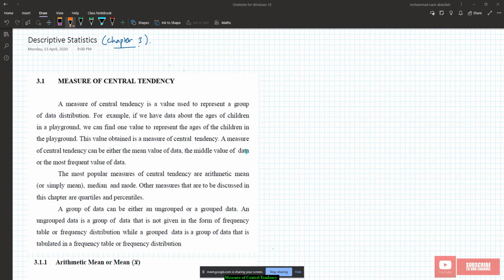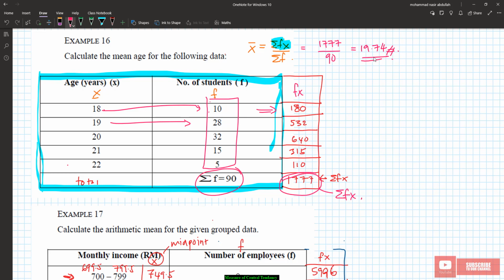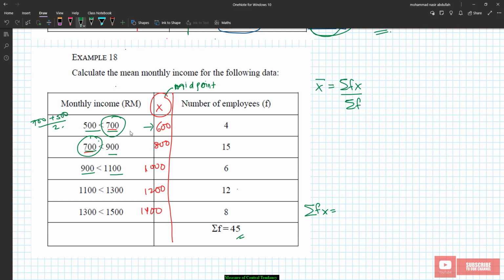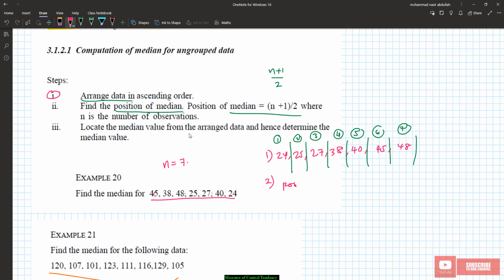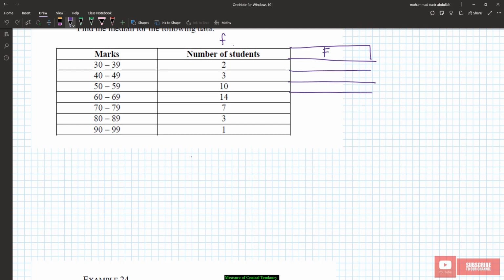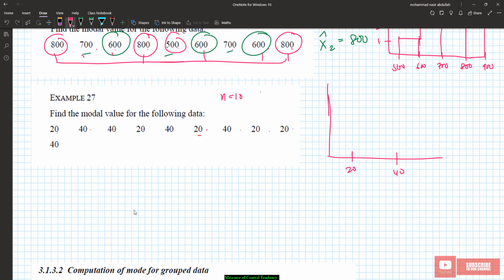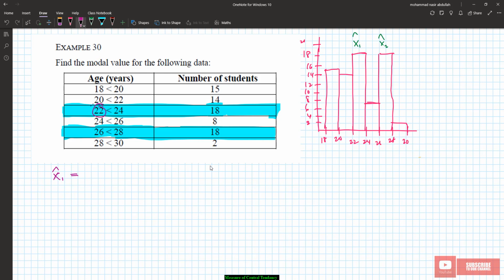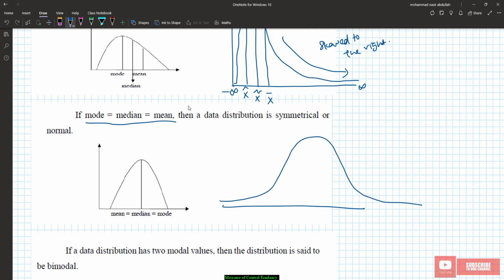Measure of Central Tendency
Salam,
In this lecture video, I am discussing on Measure of Central Tendency (mean, median, and mode).

Thanks,
MNA.